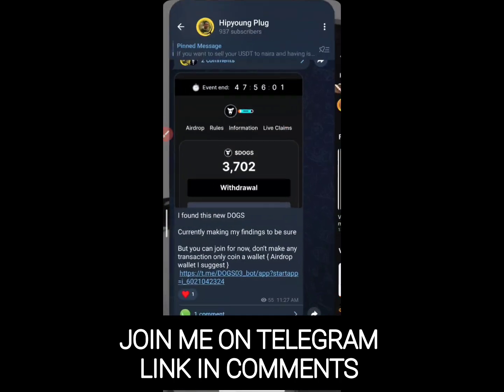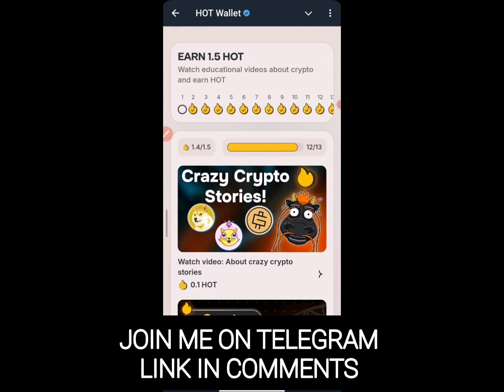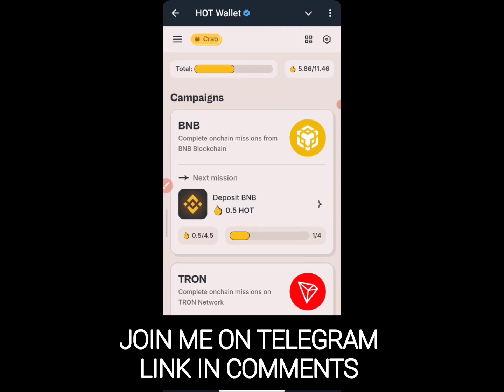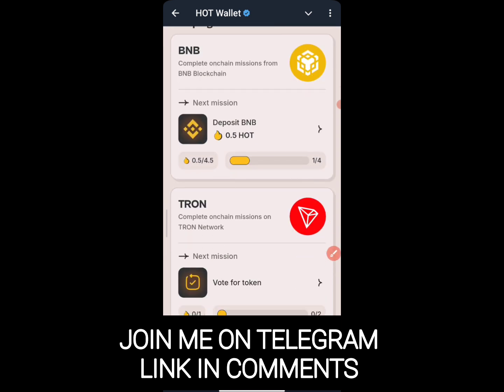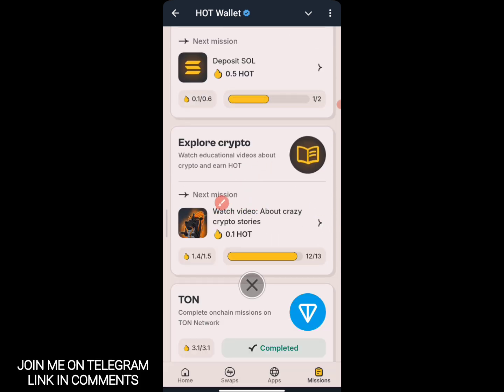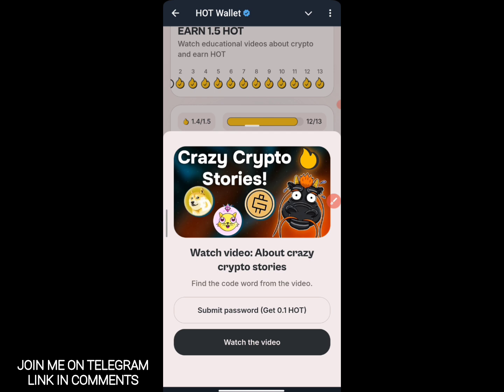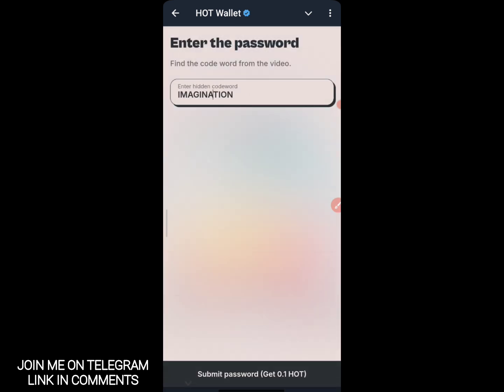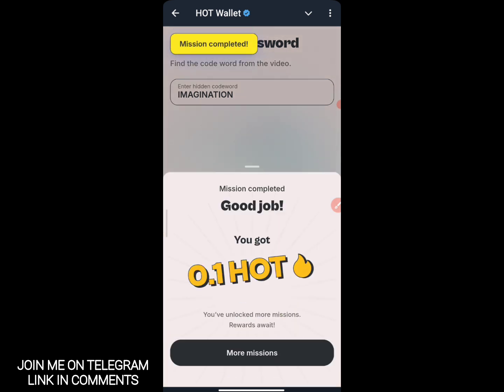Hot wallet Code | About crazy crypto stories | Explore crypto Education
Click here to claim Hot Wallet 🔥

These are the list of airdrops you shouldn’t joke with

2. HOT WALLET this should be the biggest airdrop

3. TIMEFARM AIRDROP

4. Major airdrop

5. Wavewallet

6. CEX io

7. Musk empire launching the ending of September

9. Memefi launching October

10. Tomarket